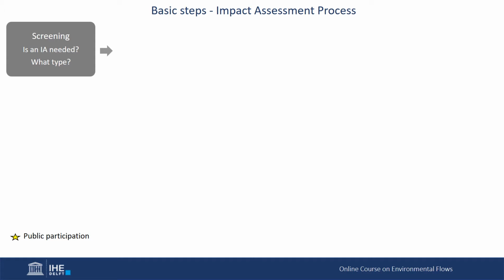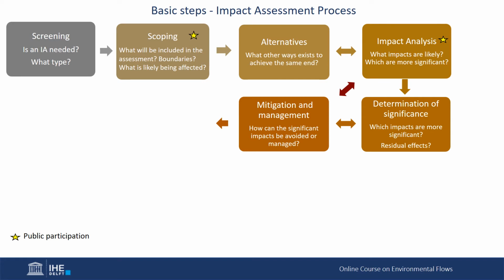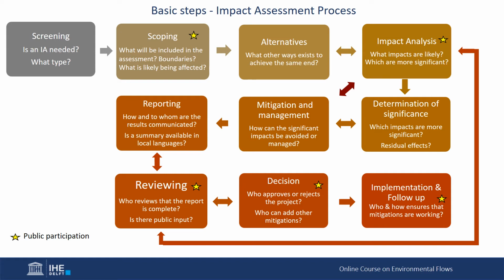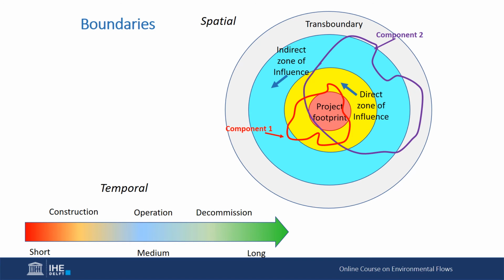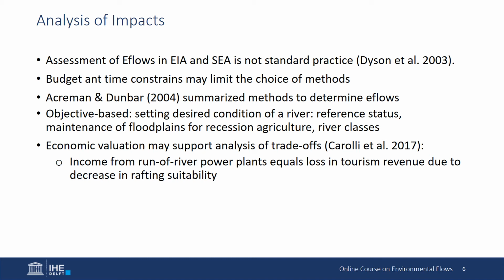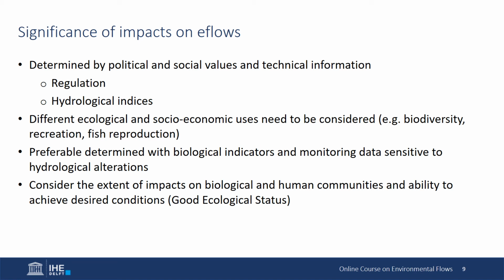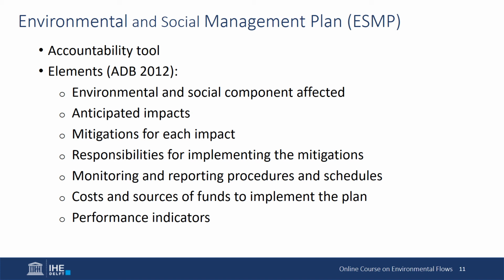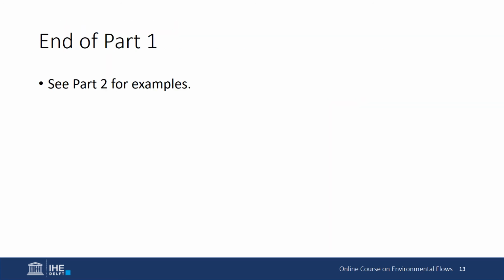Unit 12 2 EIA and Eflows 2021part 1 -the process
First part of the lecture on how eflows can be integrated in environmental and social impacts assessment.